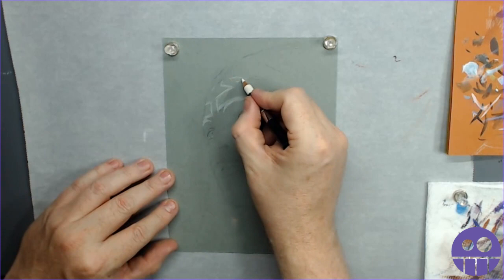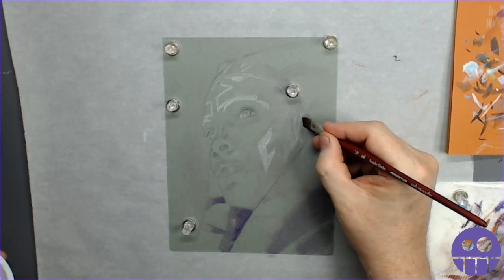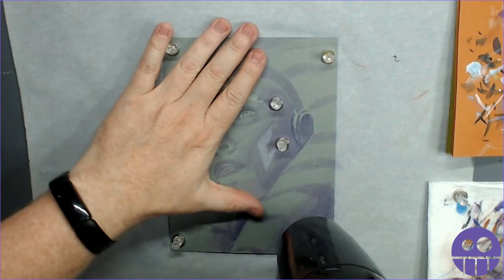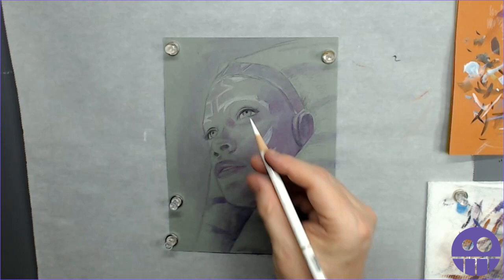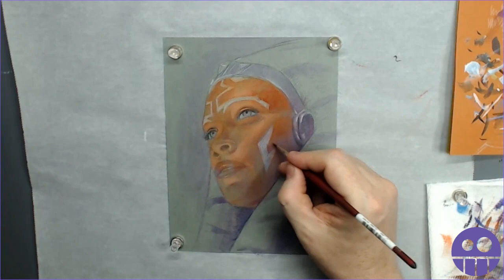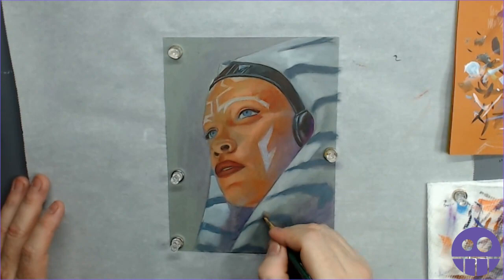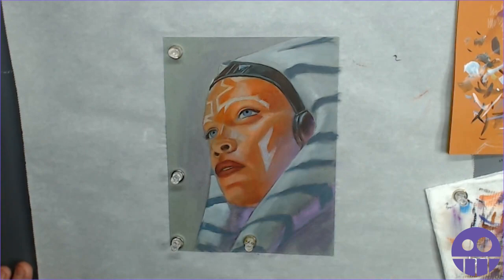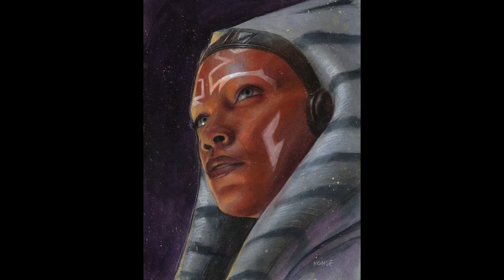Ahsoka Tano painting tutorial.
Professional artist Lee Kohse takes you through the painting of Ahsoka, step by step using pencils and acrylic paint.

UPCOMING EVENTS
NYCC 2023 October 12-15 - Artist Alley Table I-27
GamacCon Mexico Nov 10-12
FanExpo San Francisco Nov 24-26
LA Comic Con Dec 1-3

Strathmore Mixed Media Paper
Col-erase Pencils
Polychromos Pencils
Holbein Soft White Pencil
Holbein Color Pencil Set
Holbein Acrylic Paint Primary Set
  Specific Colors I used:
     - Cadmium Red Light
     - Cadmium Orange
     - Naples Yellow
     - Dioxazine Violet
     - Titanium White
     - Paynes Gray
     - Burnt Umber
     - Ultramarine Blue
Staedtler Pigment Liner